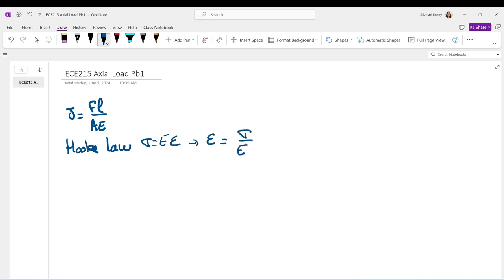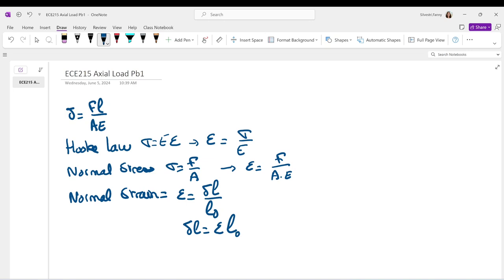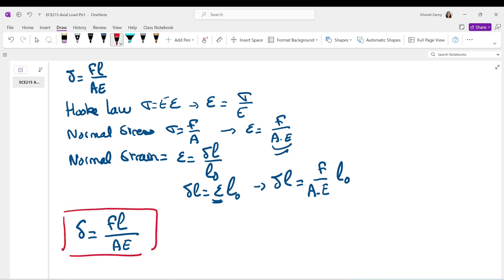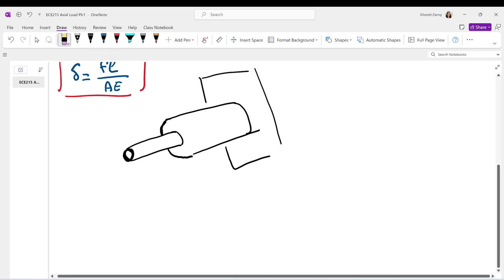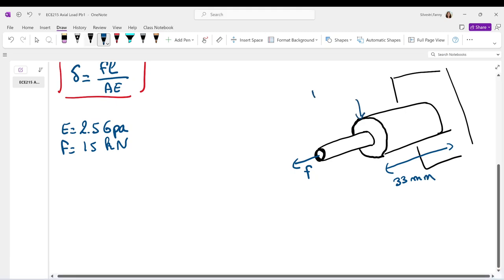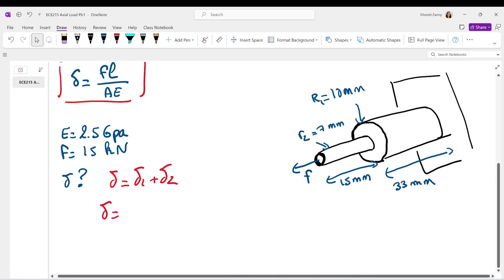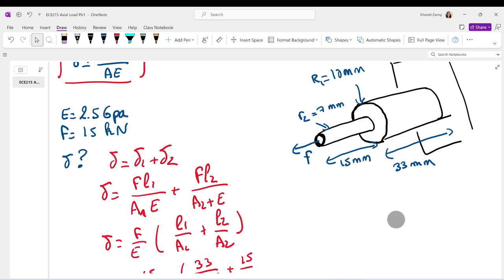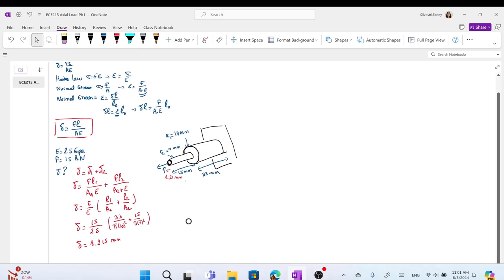ECE215 Axial Load Pb1